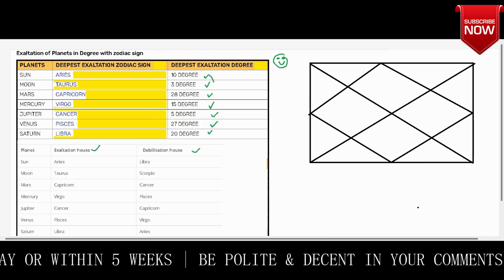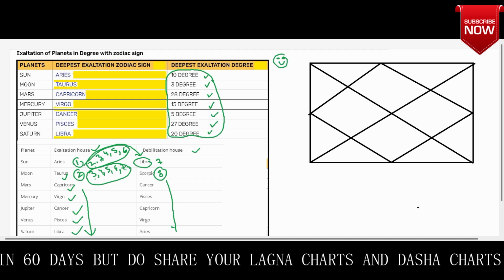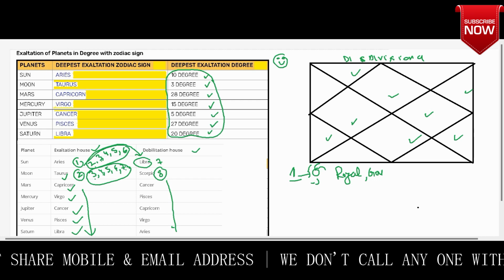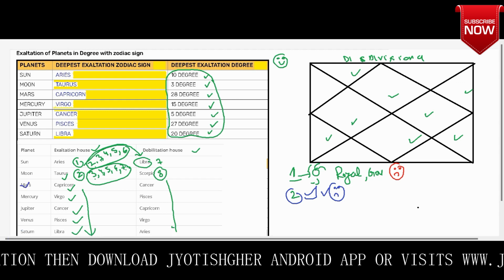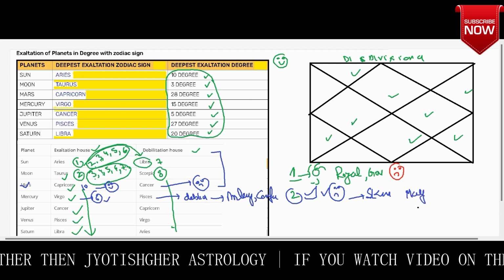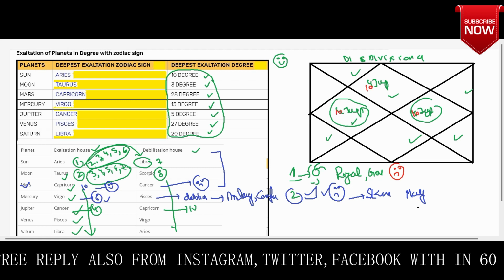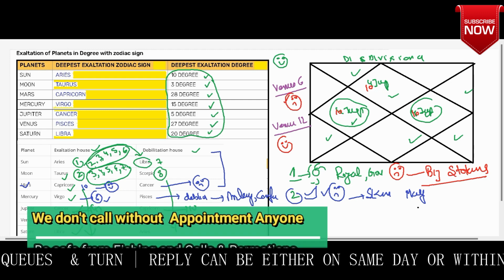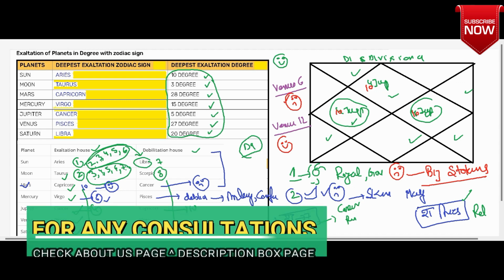Exalted & Debilitated Results| Full English Video | D1 & D9 Charts | Exalted & Debilitated Degree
check or open  our WEBSITE - jyotishgher.in

Dosto Hum Apni Videos Me Jyotishgher Aapko Astrology K concept ashan Sabdon mai samjane k kosis karenge, Sarh hi sath Aapko Hum Vedic Astrology,Palmistry,
Aaapki Help,Sawal Jawab etc...
Bare Me Explain Karne Ki Koshish Karenge.
Ummeed Hai Aapko Ye Video Pasand Aayegi.

(ॐ) (ॐ) (ॐ) (ॐ) (ॐ) (ॐ) (ॐ) (ॐ) (ॐ) (ॐ) (ॐ) (ॐ) (ॐ) (ॐ) (ॐ)